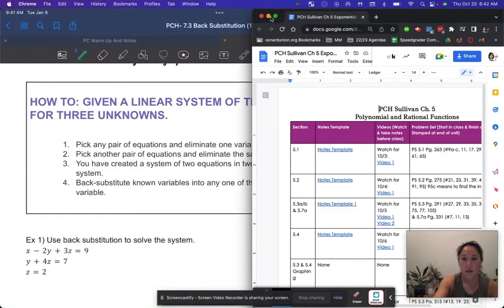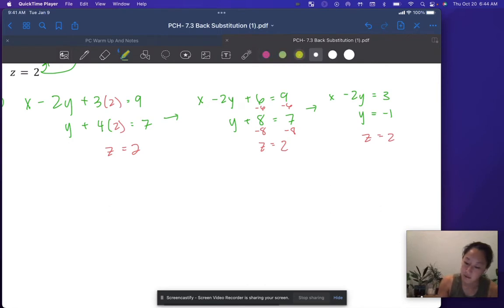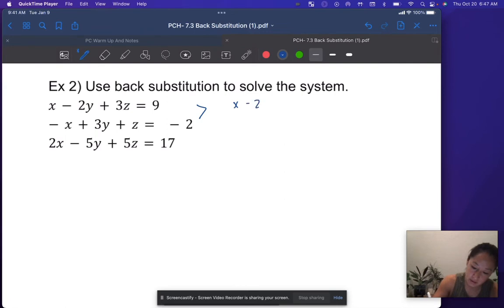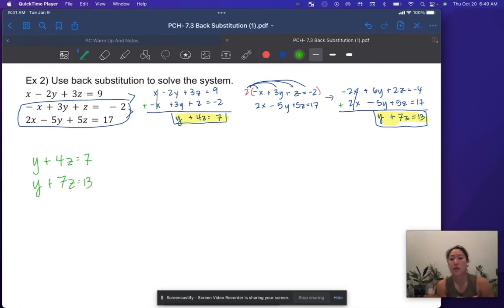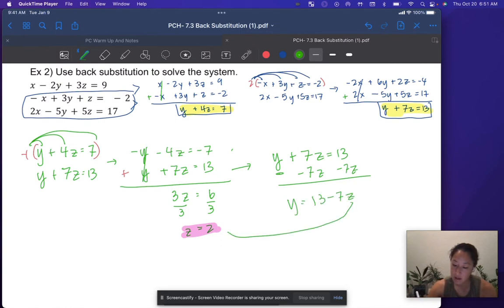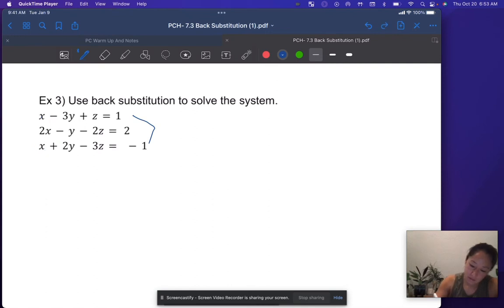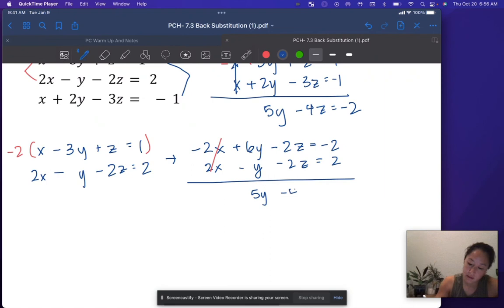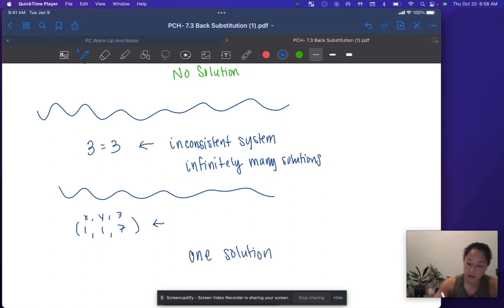PCH S11.1b Back Substitution